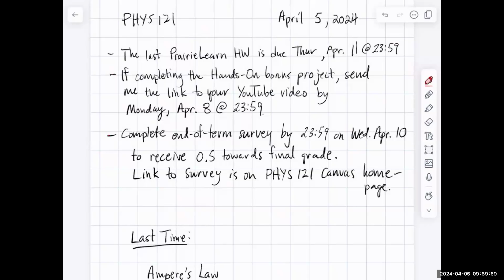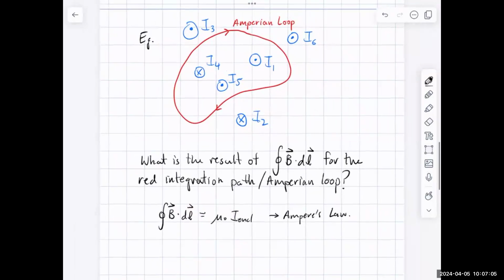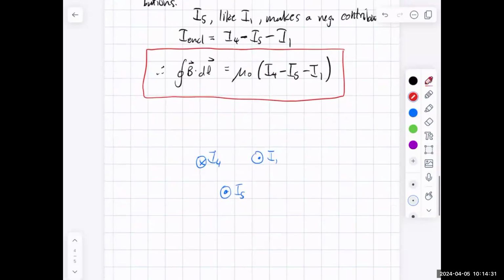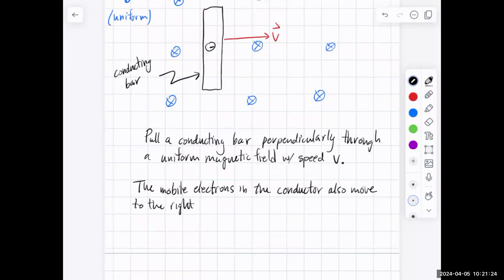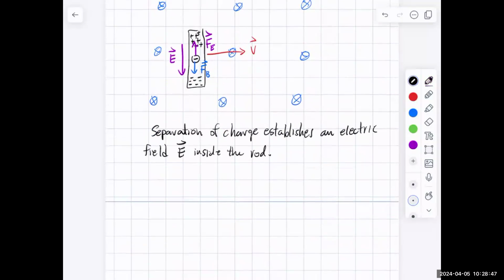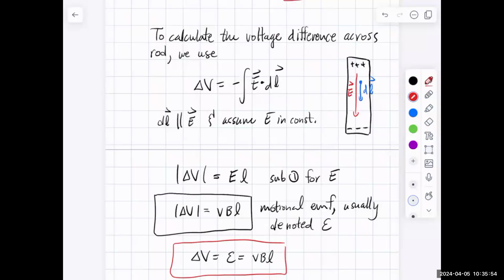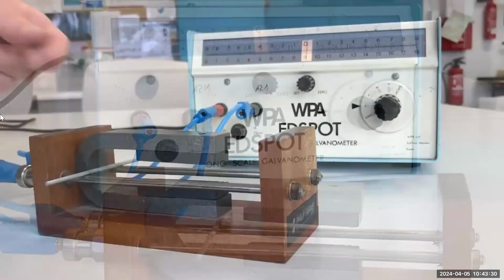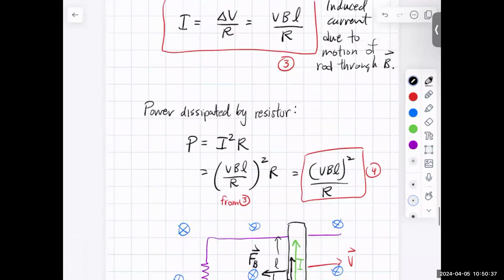PHYS 121 - 20240405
- Motional emf generated by pulling a conductor through a uniform magnetic field
- Using motional emf to drive a current in a circuit
- The magnetic force that must be overcome in order to pull the conductor at a constant speed